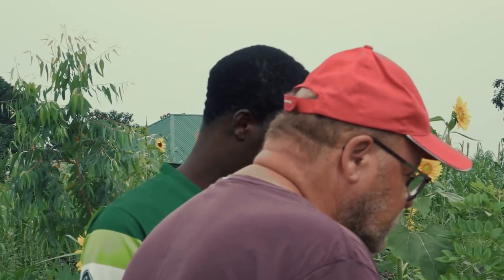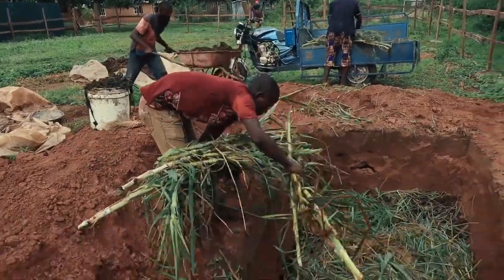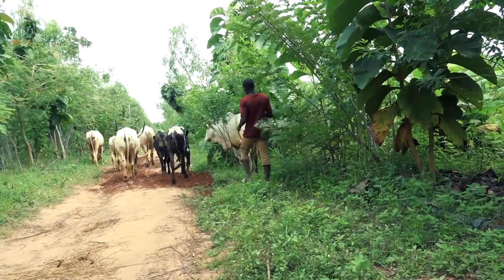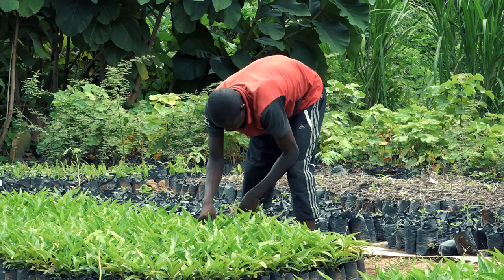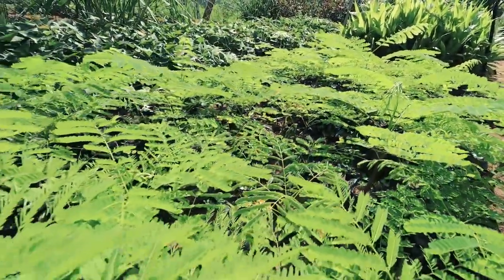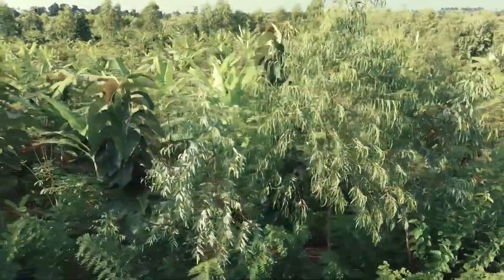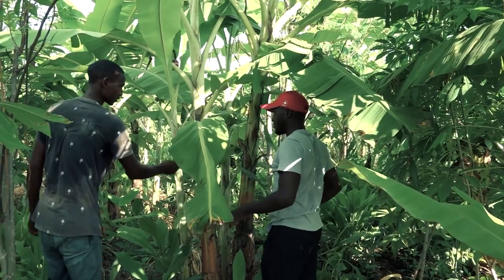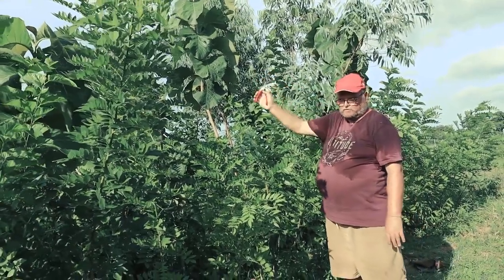AGROFORESTRY: The Future of Sustainable Farming - An Introduction to the Benefits and Techniques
Get ahead of the curve and learn about the future of sustainable agriculture with agroforestry. This video provides a comprehensive guide to this innovative approach that combines forestry and agriculture to create a balanced ecosystem. With increased soil health, higher yields, and improved biodiversity, agroforestry offers numerous benefits. Discover the different types of agroforestry systems such as alley cropping, silvopasture, and forest farming. Learn about the advantages of agroforestry and how you can implement it on your own farm or garden. Whether you're a farmer, gardener, or just interested in sustainable agriculture, this video has something for you. Don't miss out, watch now and boost your knowledge of agroforestry!

Video Credits: BTH Agroforestry Project